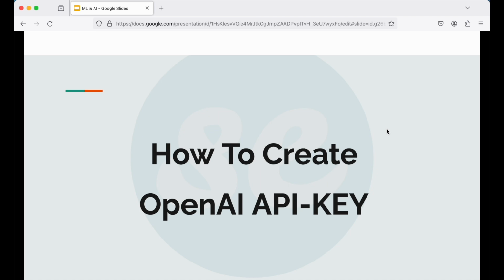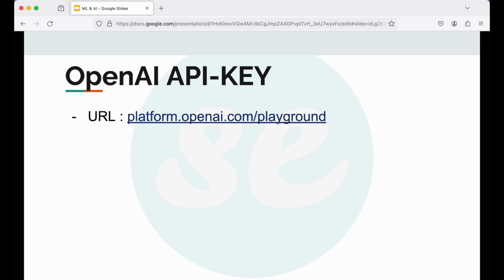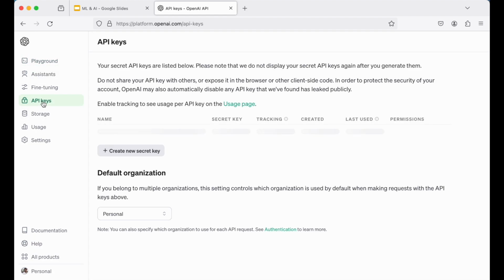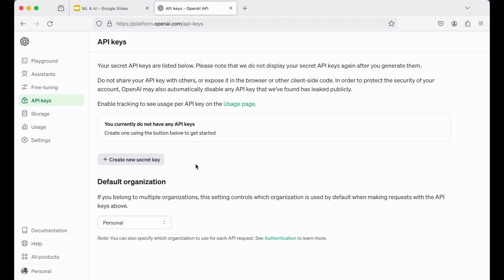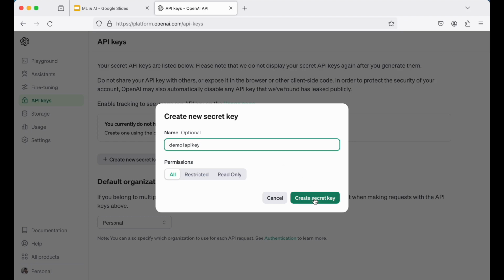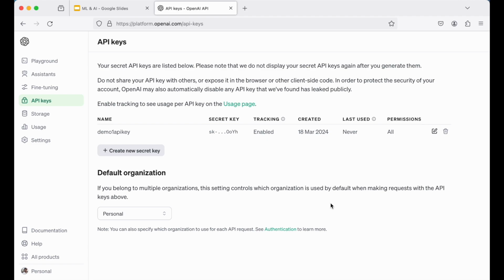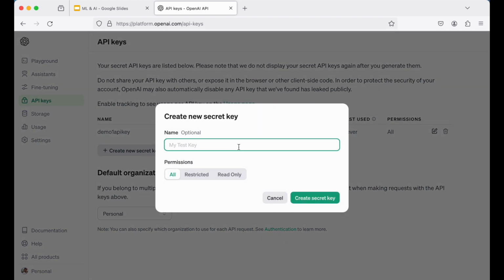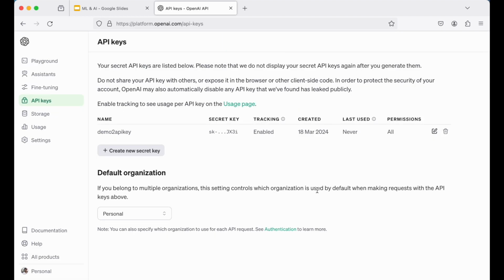How to Create API Key in OpenAI | How to Get OpenAI API Key | Gen AI Course - Part 8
Learn how to create API Key in OpenAI in an easy way, I've also explained to delete OpenAI API key on OpenAI Playground.

In this tutorial, we delve into the world of OpenAI's API and explore how to effectively manage your secret API keys. Whether you're a seasoned developer or just starting your journey in AI programming, understanding the process of creating and deleting API keys is crucial for seamless integration with OpenAI's powerful tools.

In this video, we walk you through step-by-step instructions on generating and securely managing your API keys. We cover the fundamentals of API key authentication, best practices for key management, and important considerations for maintaining the security of your applications.

Key Topics Covered:
Generating an API Key
Secure Key Management Practices
Deleting an API Key

By the end of this tutorial, you'll have a solid understanding of how to create and delete OpenAI secret API keys, empowering you to harness the full potential of OpenAI's capabilities in your projects.